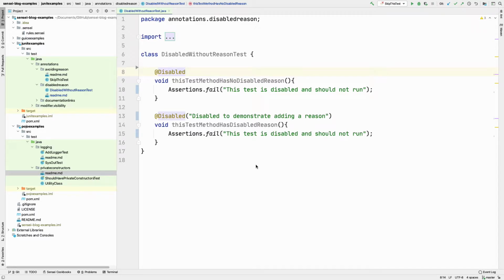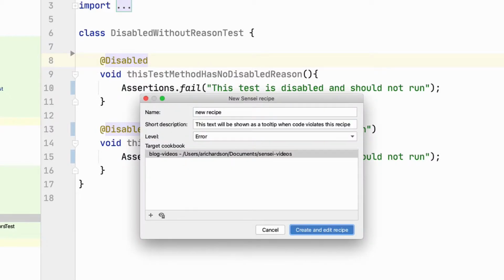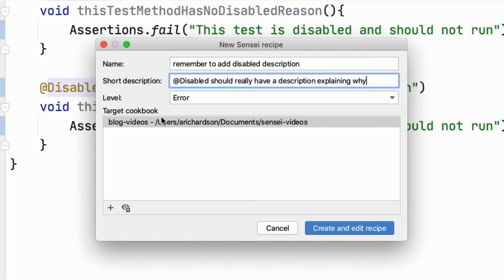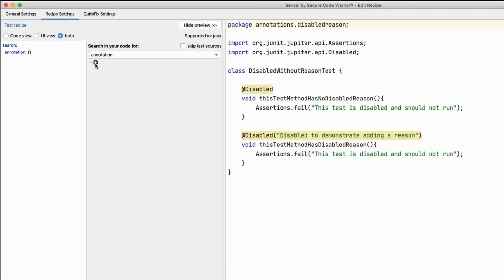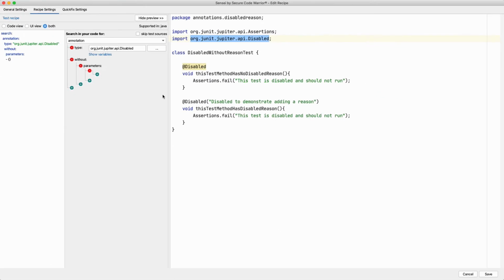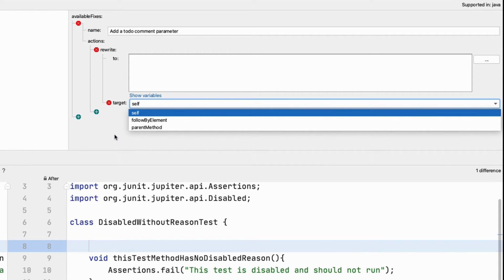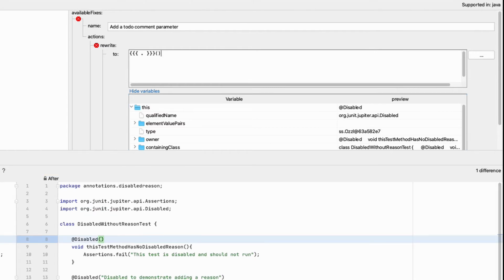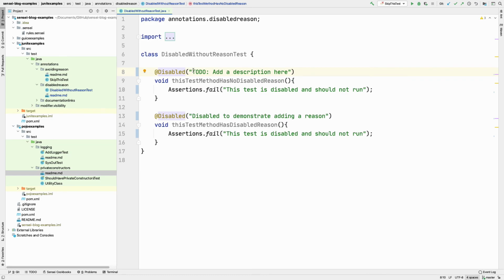How To Automatically Amend Java Annotations - add JUnit @Disabled description with Sensei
The Sensei plugin for IntelliJ can be used to automatically amend Java Annotations. In this video we show how to find JUnit 5 @Disabled annotations which do not have a description and automatically amend the annotation to have a description.

In the video you'll see:

- How to find a Java Annotation with Sensei
- How to find an annotation based on its parameters
- How to amend an annotation and add a parameter
- Using the Sensei rewrite action
- Sensei Mustache templates for automatically rewriting code

Contents:

00:00 Introduction
00:15 @Disabled Annotations should have a reason
00:28 Creating a Sensei Recipe
01:17 Searching for code
02:24 Creating a QuickFix
03:45 Automatically adding a reason
04:05 Summary

The source code used in this video is available in the Github project:

In the junitexamples module.

You can add the free Sensei plugin into IntelliJ from the JetBrains marketplace.

- Preferences \ plugins
- search for "sensei secure code"

The associated blog post for this video is at